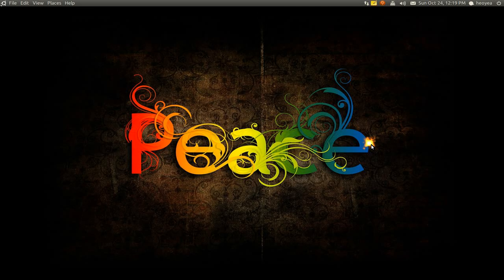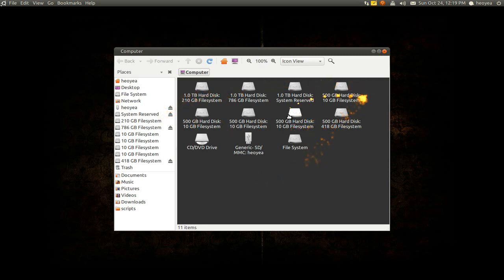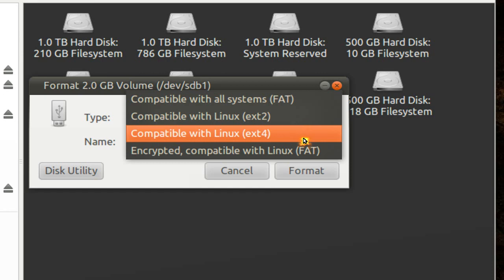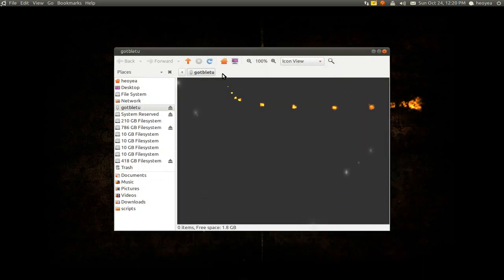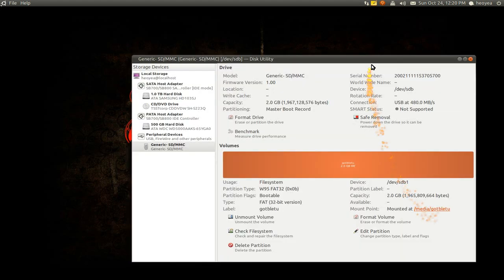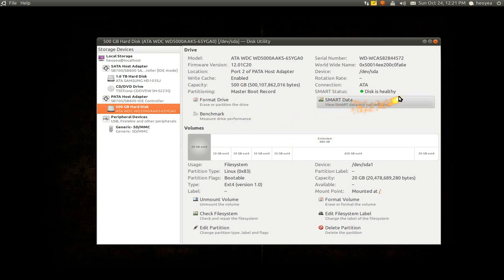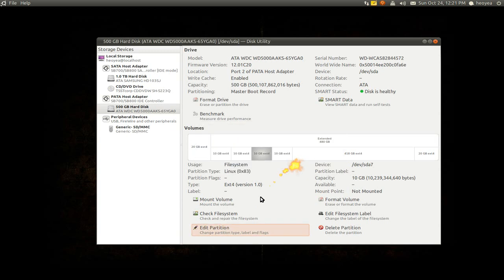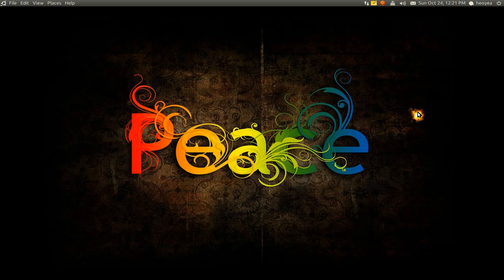Simple Way to Format USB Stick - Ubuntu 10.10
Package: gnome-disk-utility

Description: manage and configure disk drives and media
 palimpsest (from the gnome-disk-utility project) is a tool to manage disk
 drives and media:
  * Format and partition drives.
  * Mount and unmount partitions.
  * Query S.M.A.R.T. attributes.
 It utilizes udisks.